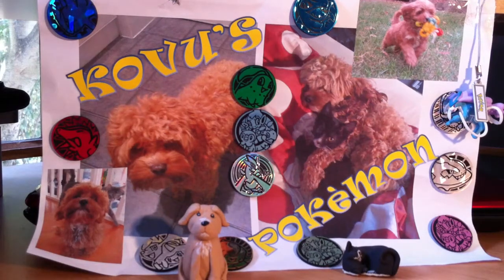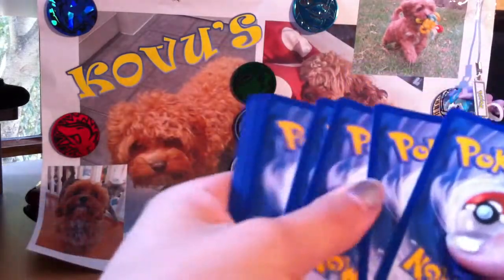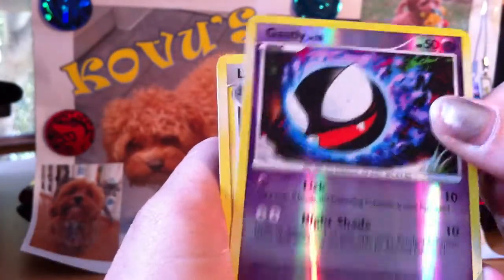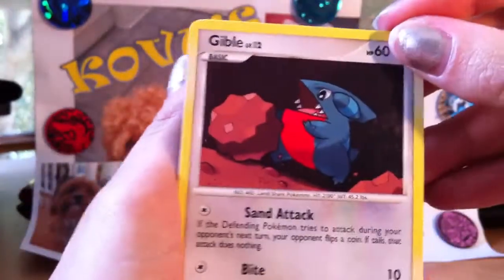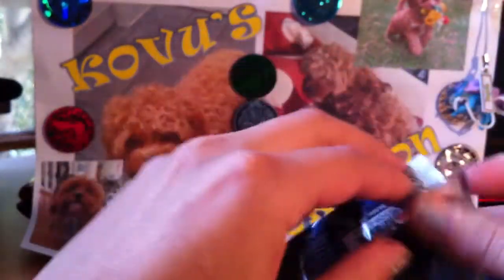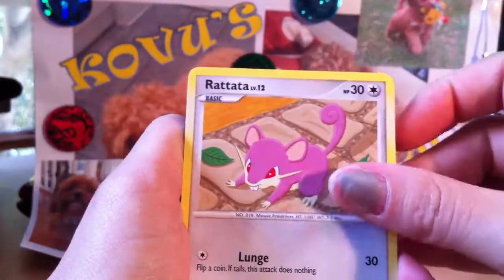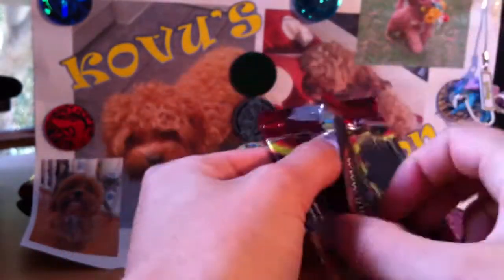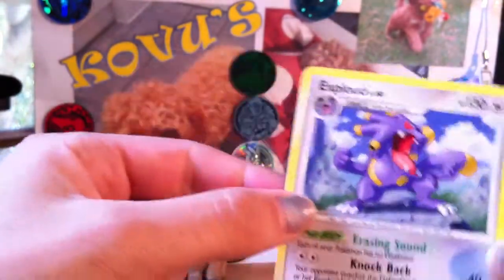Opening 4 Booster packs (SV and PA)